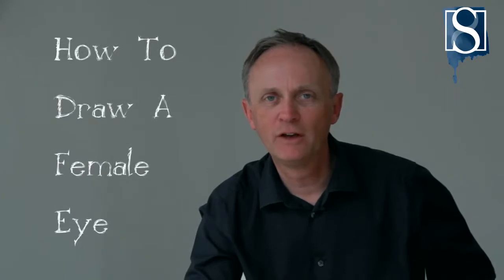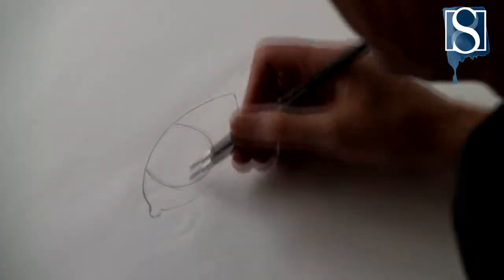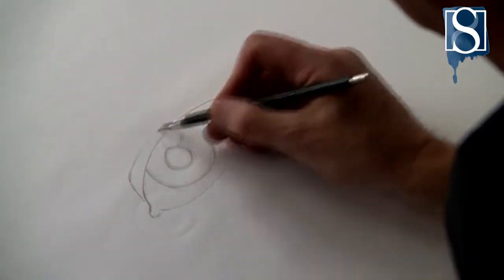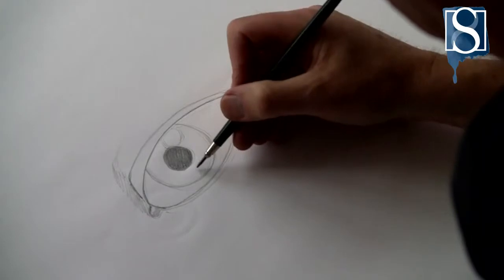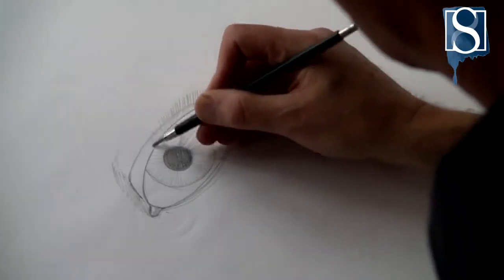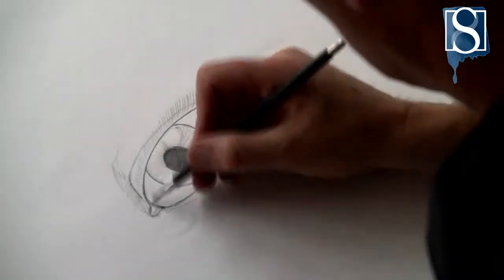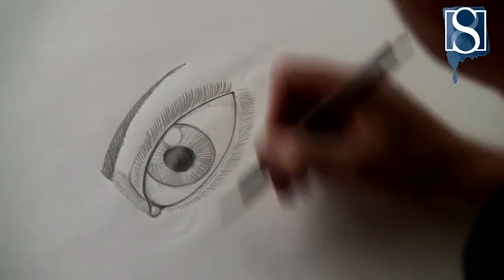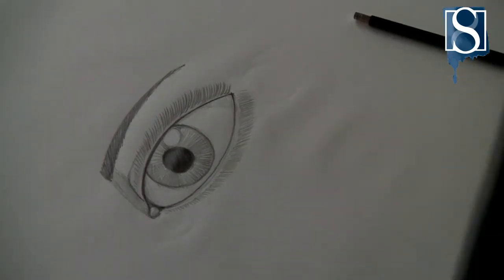How to Draw a Female Eye step-by-step by Mark Bergin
Illustrator Mark Bergin guides you through step-by-step instructions on how to draw a female eye.